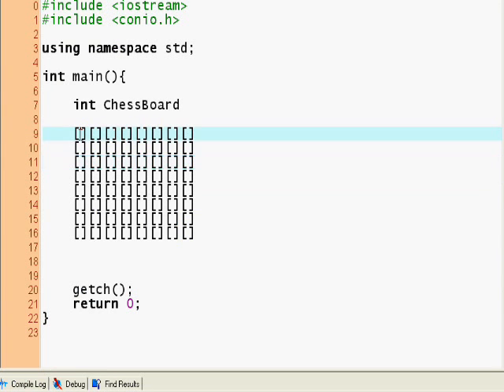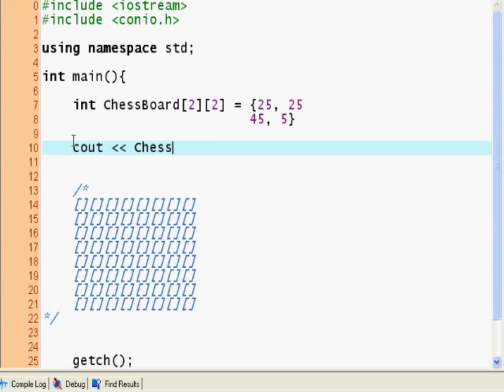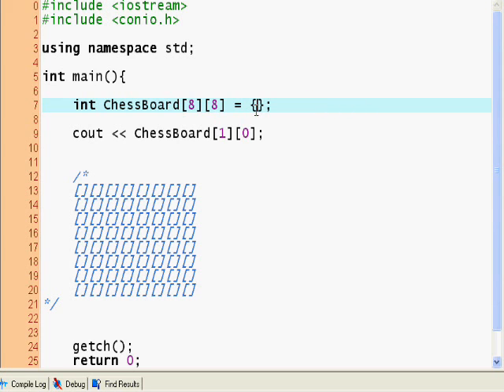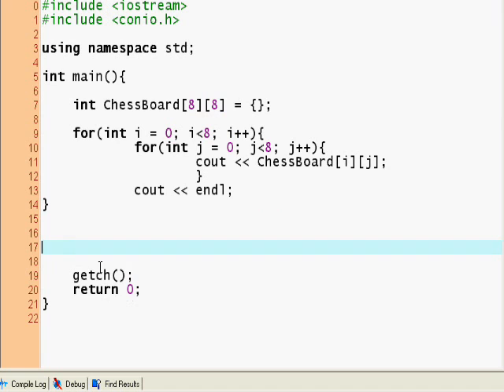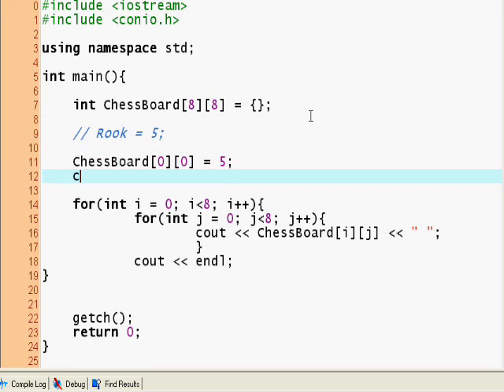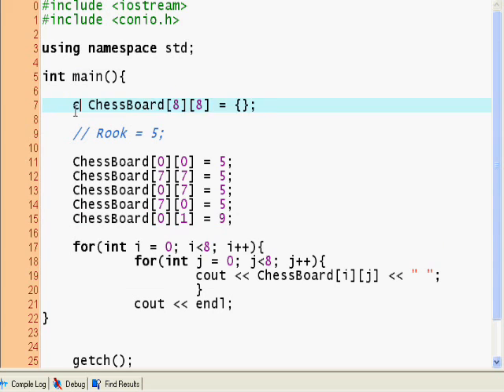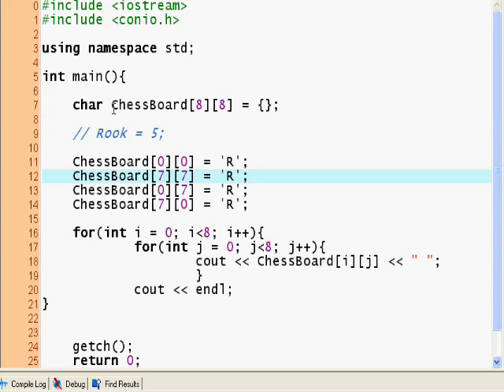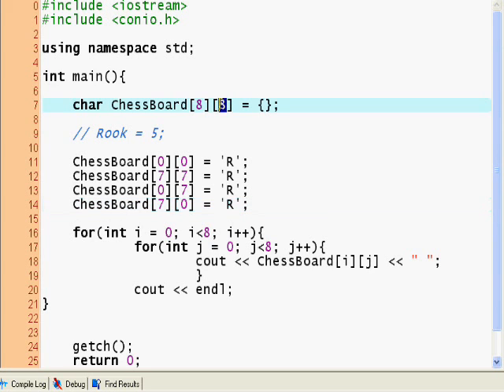C++ Tutorial #5, Arrays (3)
Concluding Arrays - ChessBoard, Draft's maze game